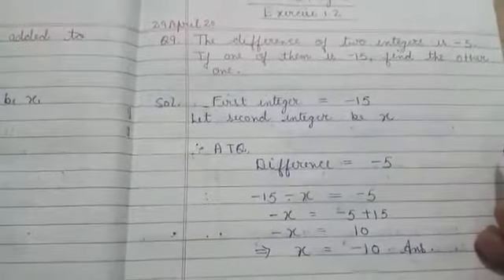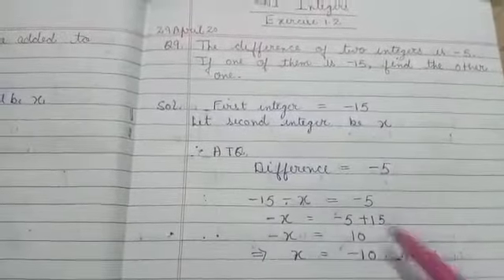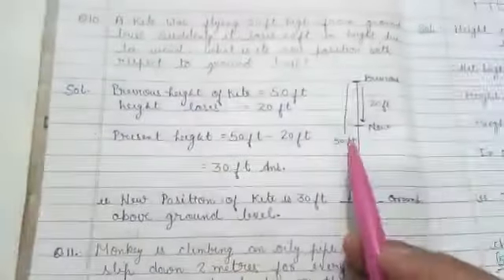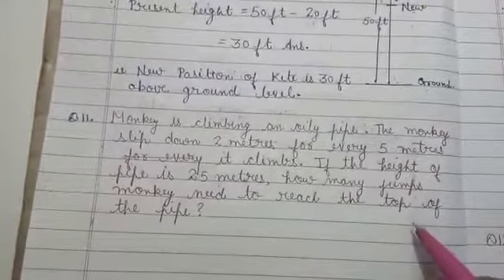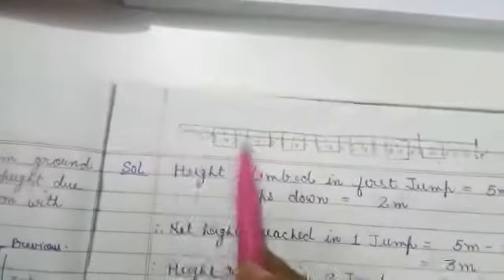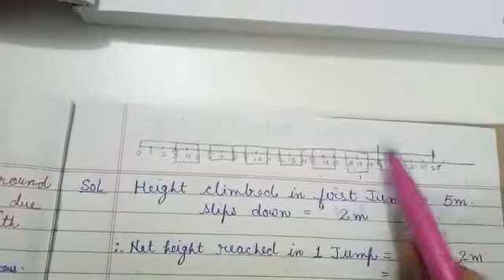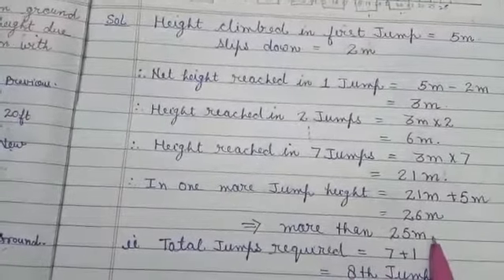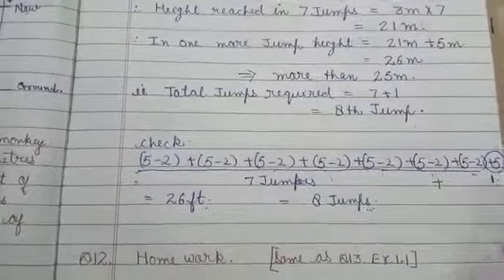Word problems of ex 1.2 . Class - VII